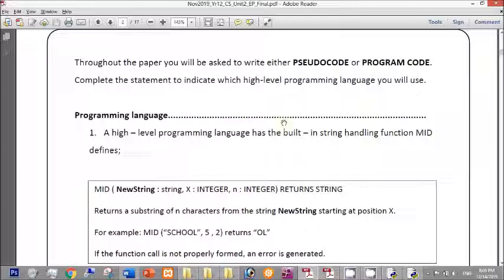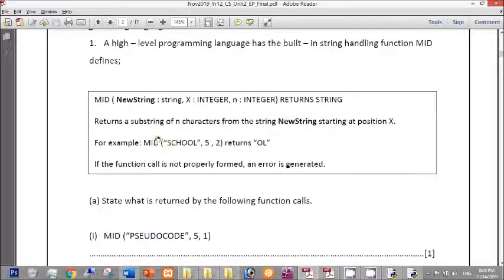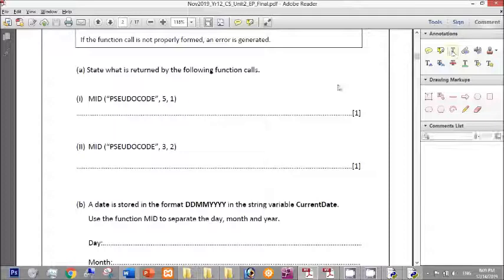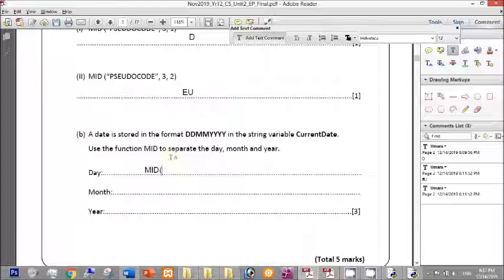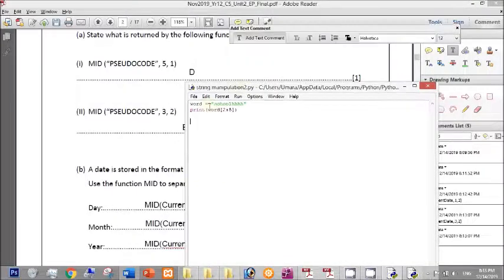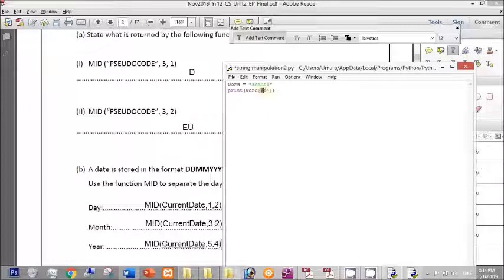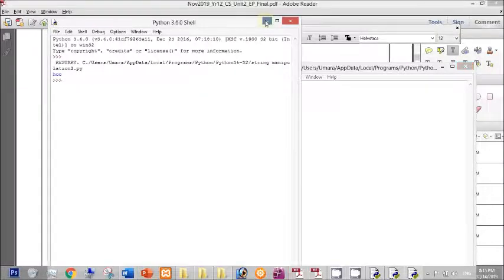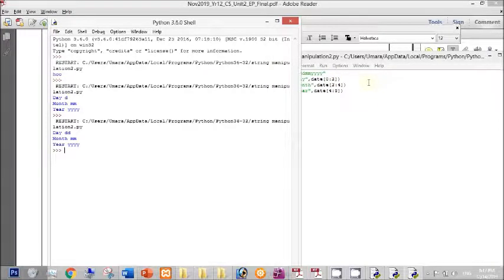AS Computer Science Paper Discussion - Unit 2 - 2019-2020 Term 1